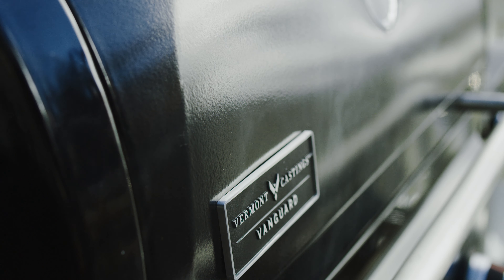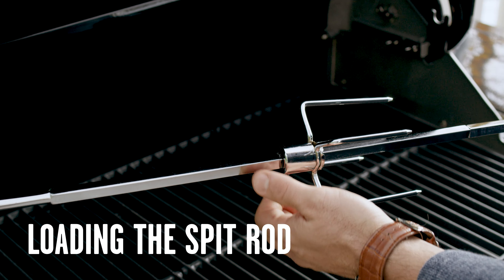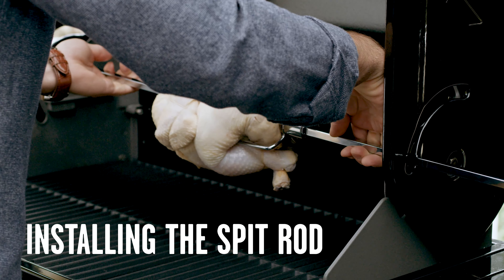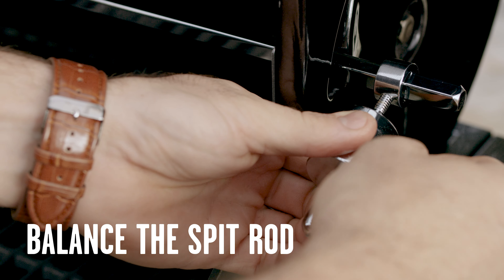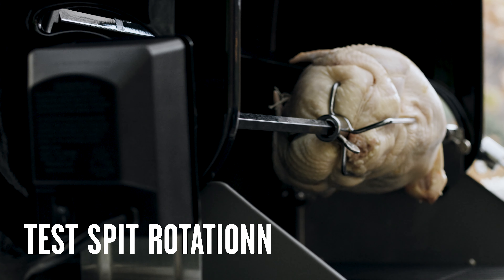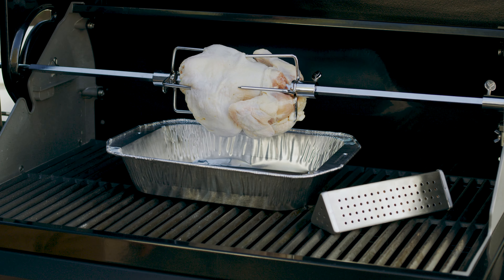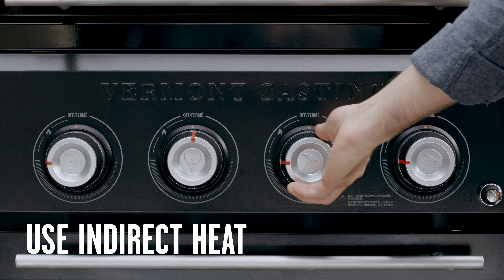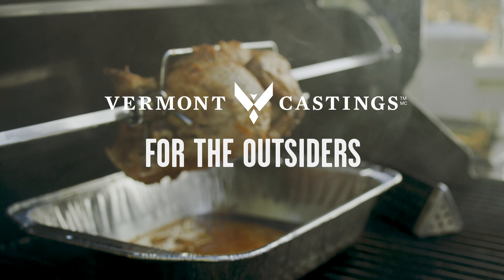How To Use Your Rotisserie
When it comes to your Vermont Castings barbecue, your rotisserie is the key to slow-roasted perfection.